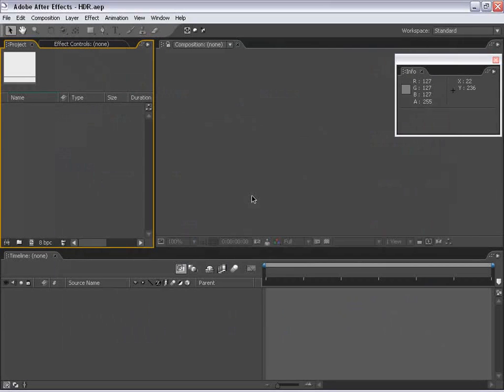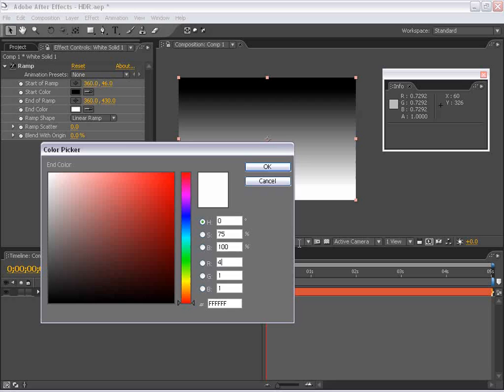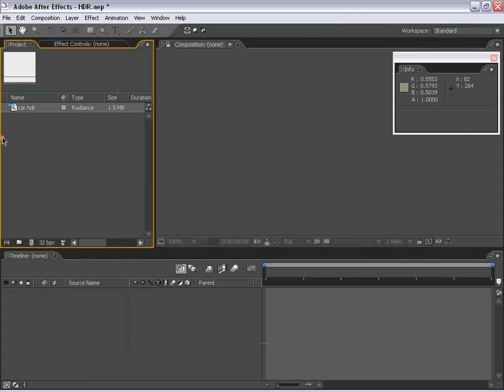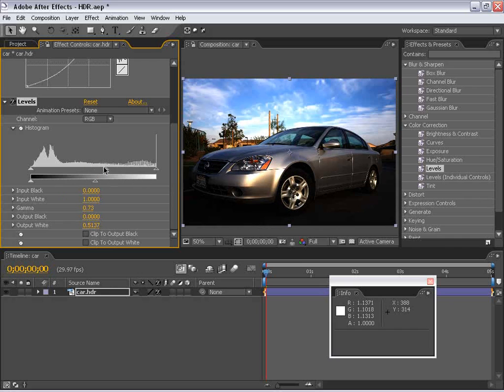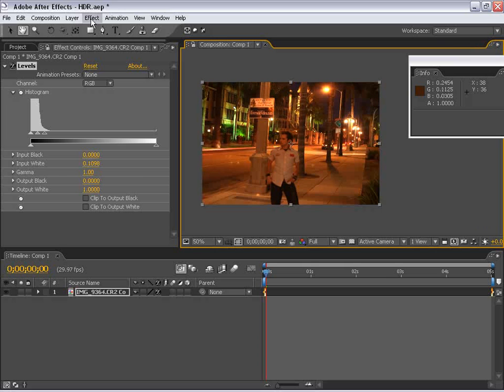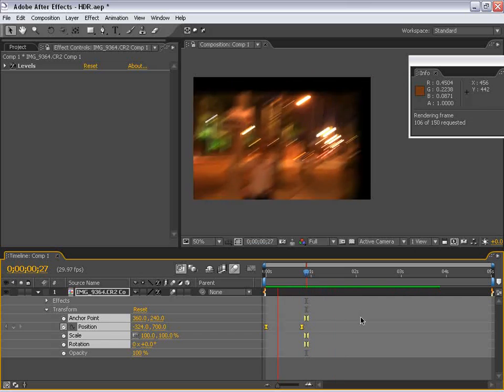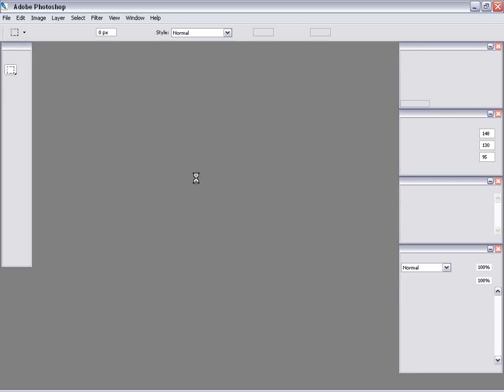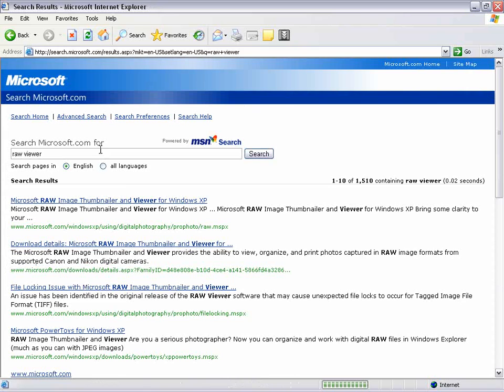11 - Introduction to HDR & 32bpc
Use camera raw images & create HDRI in Photoshop
Create blooming and realistic motion blur